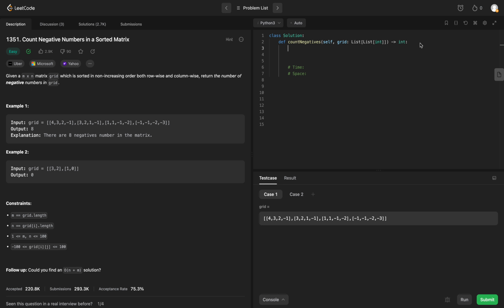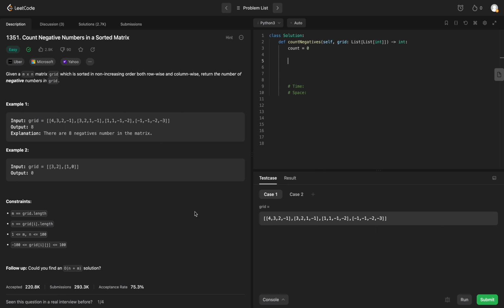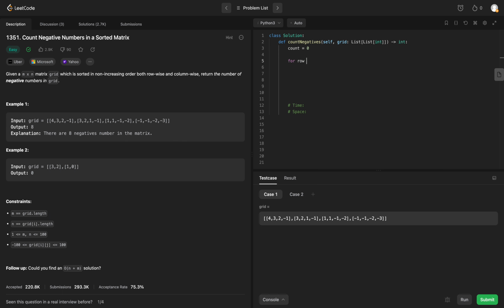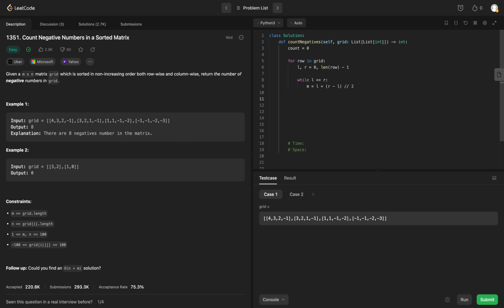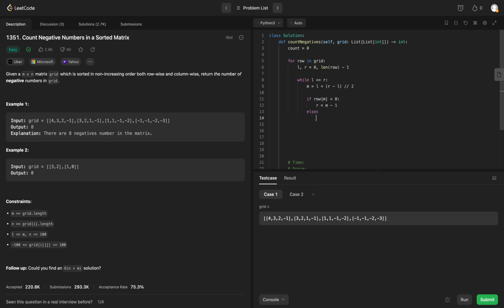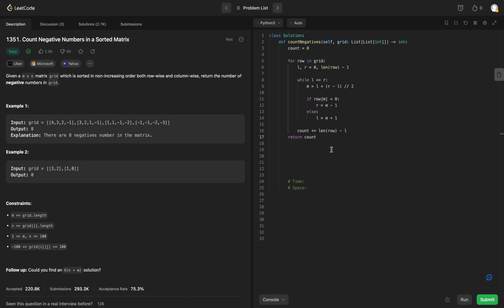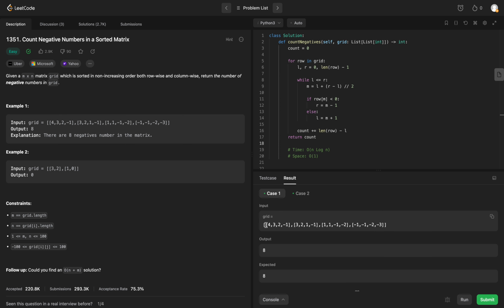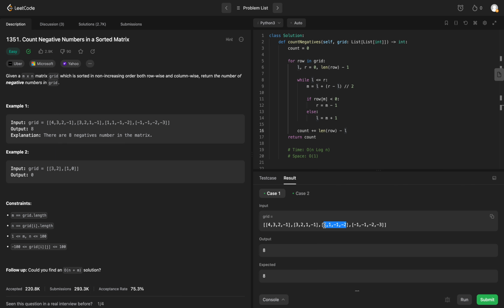LeetCode 1351 - Count Negative Numbers in a Sorted Matrix: A Microsoft Journey